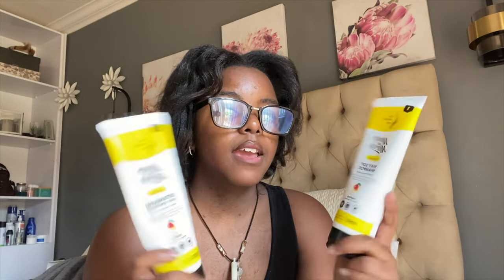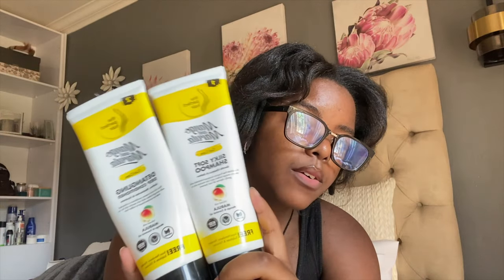FEMININE HYGIENE HAUL| Skincare+ Hair care+ Body care (SOUTH AFRICAN)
Don't forget to watch in 4K!!

Product links:
( NOT IN ORDER)